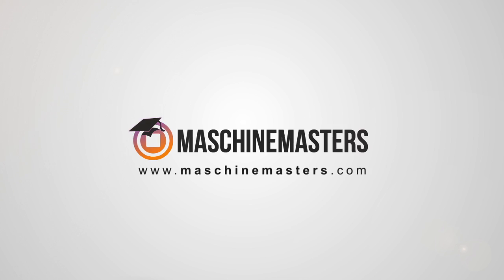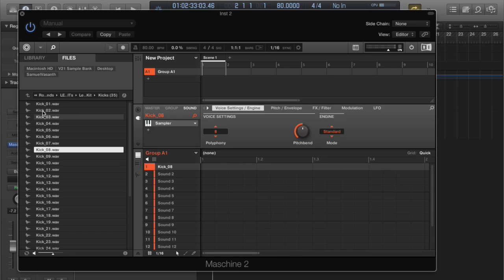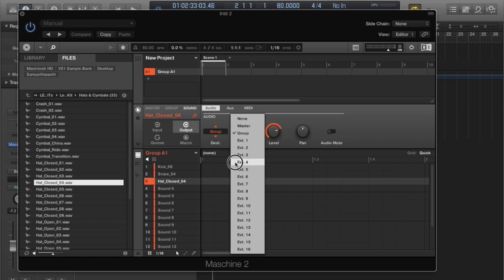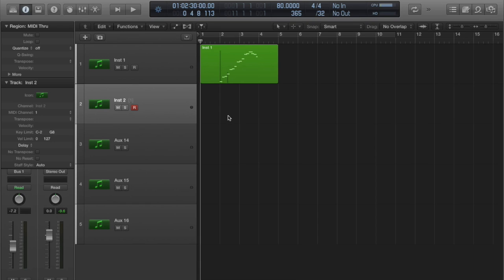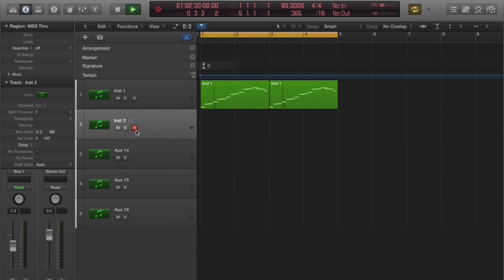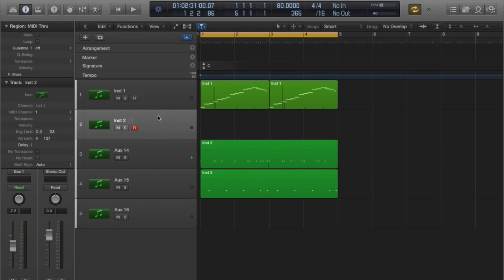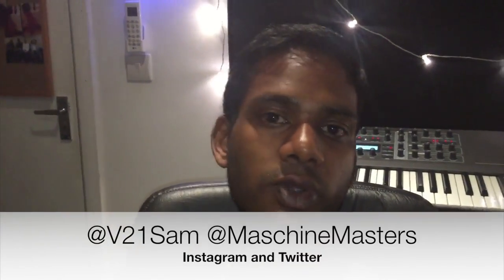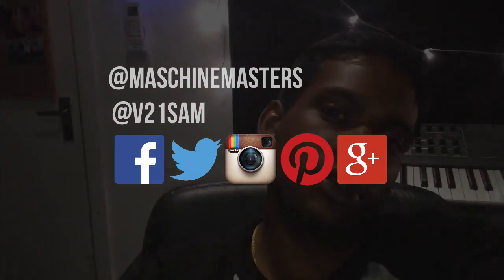How to Route Maschine Midi in Logic Pro X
maschinemasters.com In this tutorial Sam shows how to route maschine in logic pro x to record midi notes. He then programs a trap beat to demonstrate how easy it is to perform. For more tips, tricks and tutorials join us at Maschinemasters.com